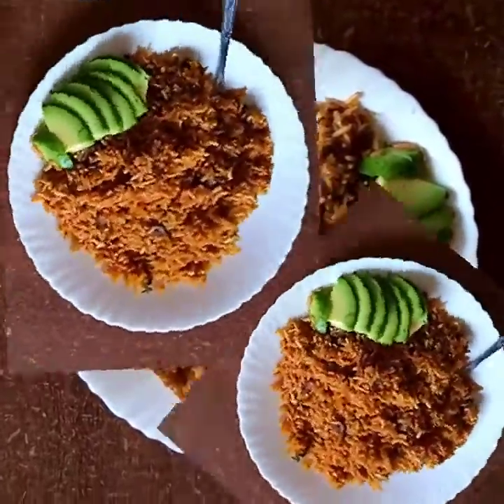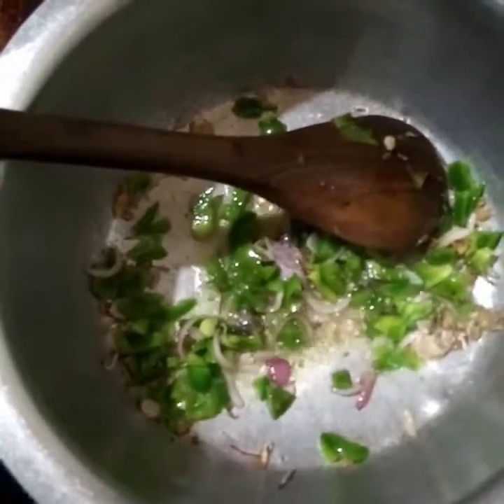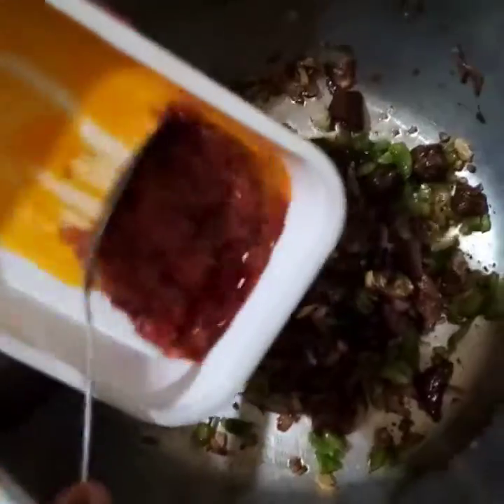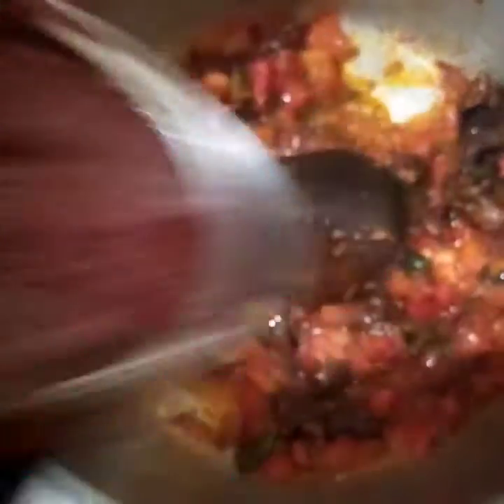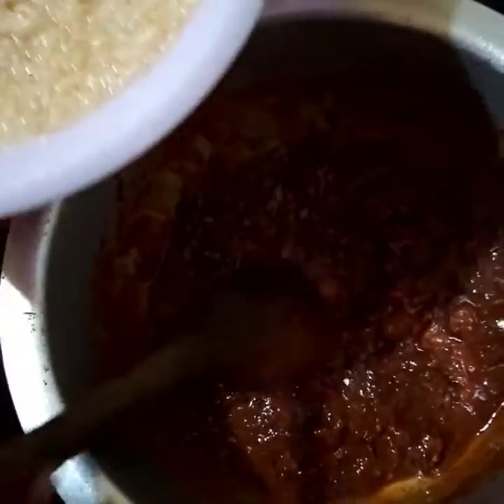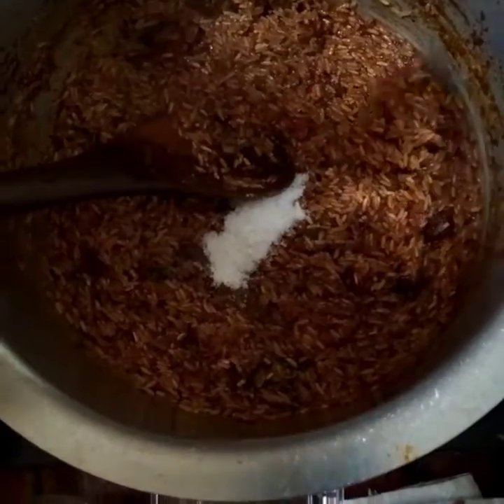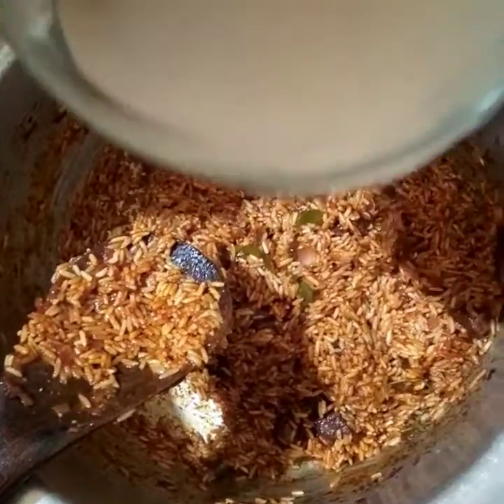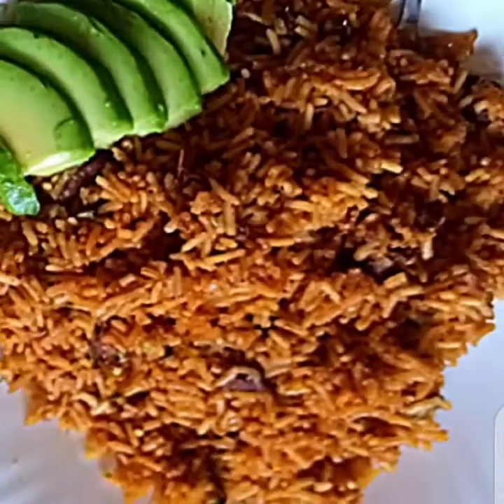First time Ghanaian jellof rice that turned out perfectly 🤝😋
I had jollof in a restaurant and it was awesome. so I decided to give it a try and I was Soo happy with the results. guys you have to try this...you will definitely love it😋😋🥰